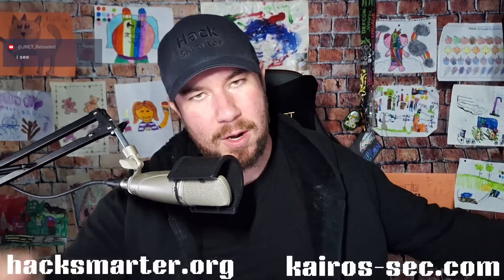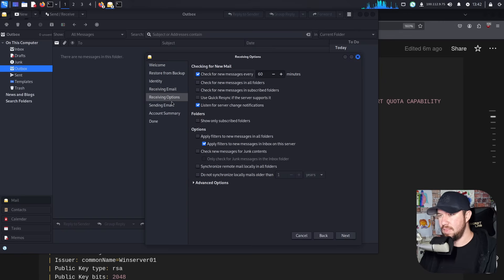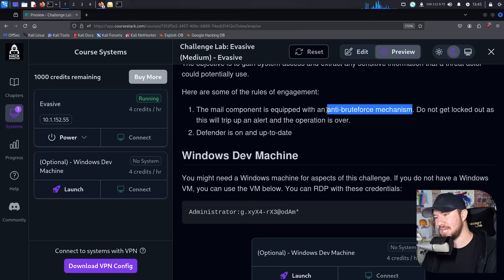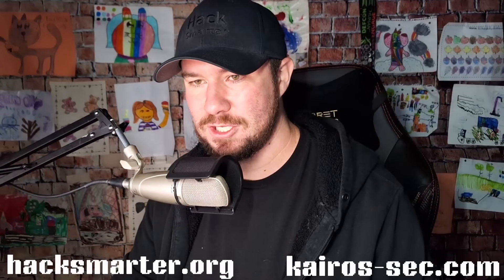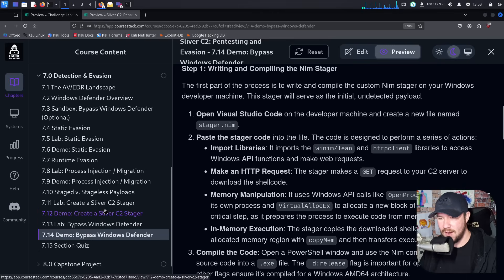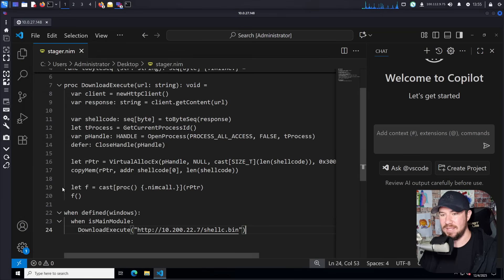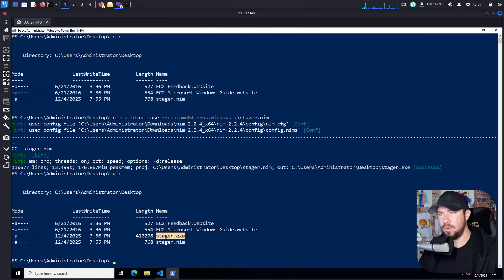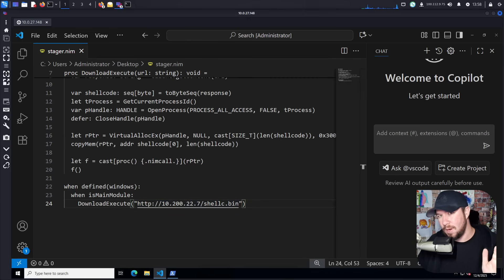AV Evasion: Part 4 - (Evasive - Hack Smarter Labs!)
In this video, I continue working through the "Evasive" machine on Hack Smarter Labs. As the name implies, this machine requires various forms of AV Evasion.

In this video, I cover the following:
- Getting Evolution to actually work
- Creating a custom stager with Nim to bypass Defender
- Basic overview of dev on Visual Studio